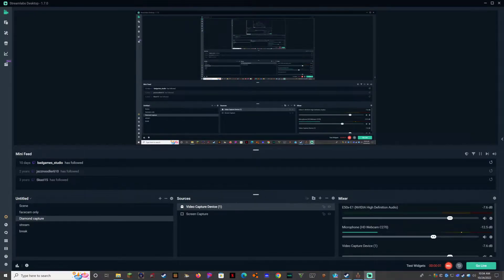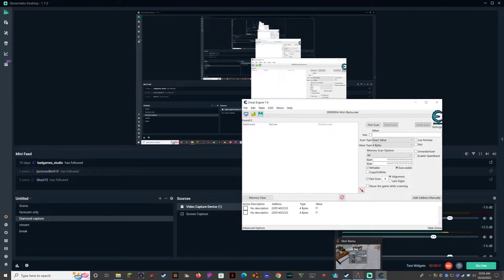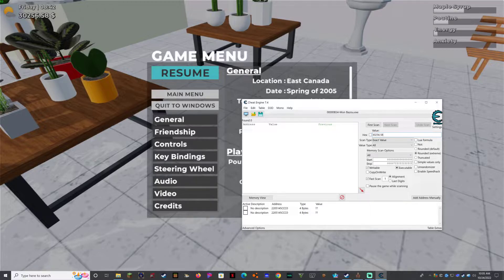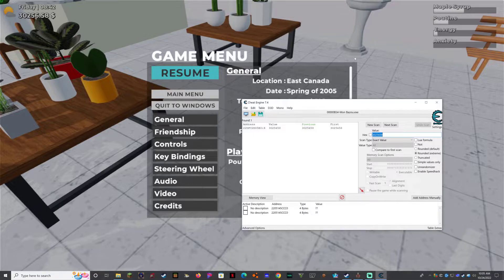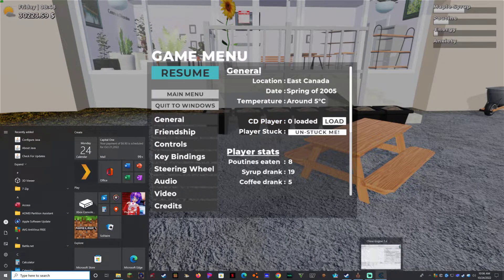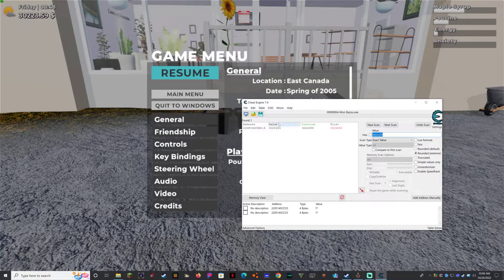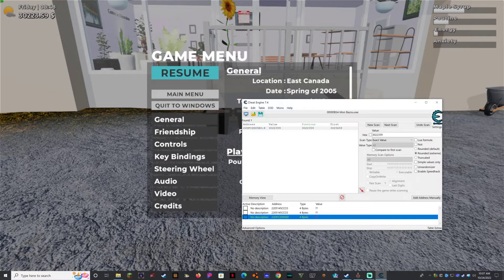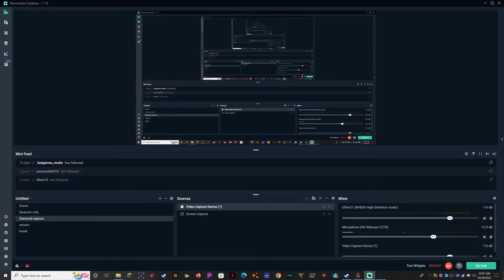How to Use Cheat Engine to Get Money in Mon Bazou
I am showing how to use Cheat Engine to get more money in Mon Bazou